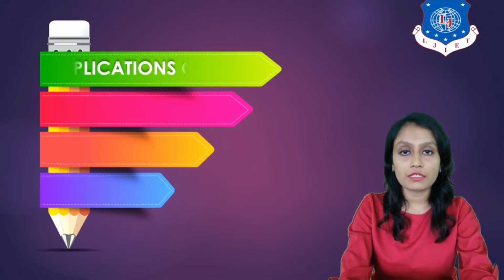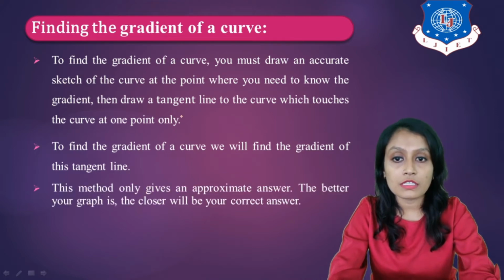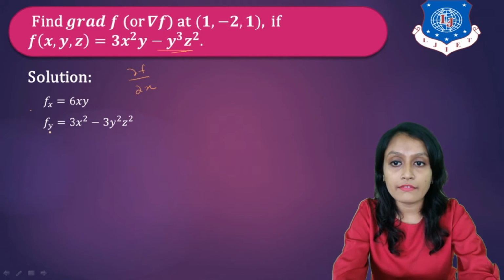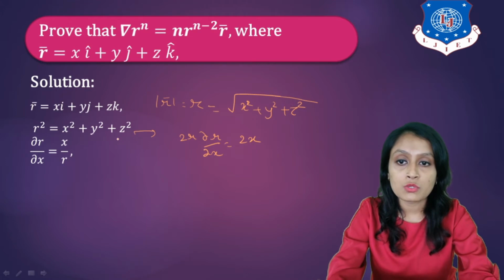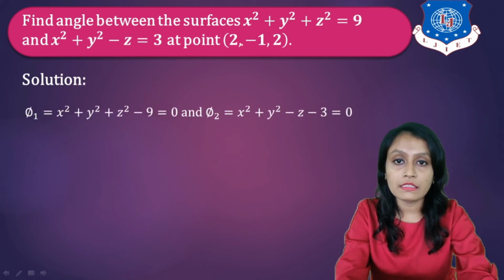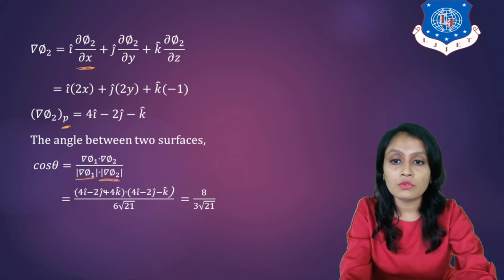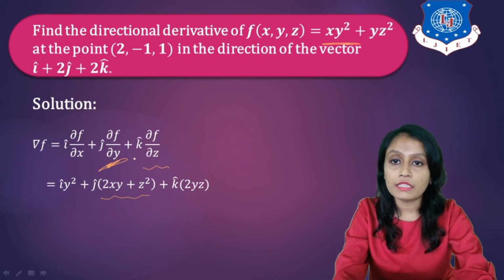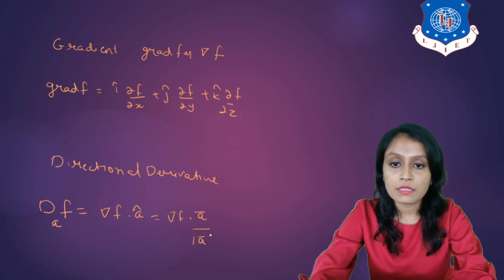Lec-25_Gradient and directional derivatives | Mathematics-1 | First Year Engineering